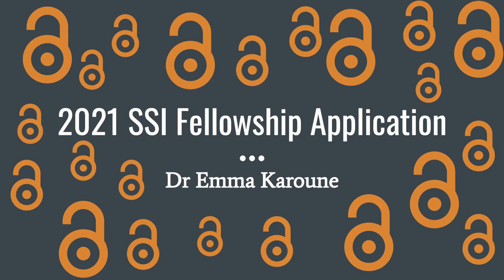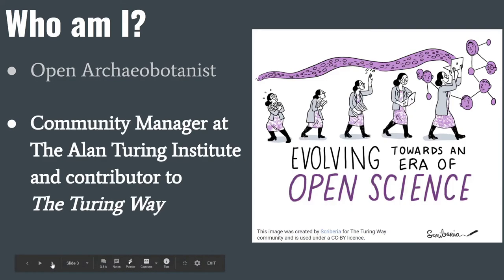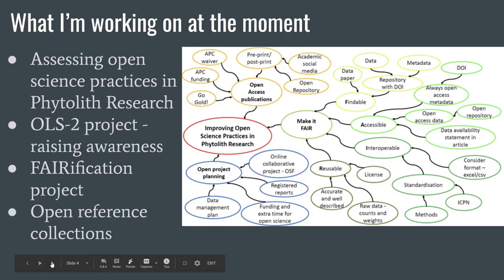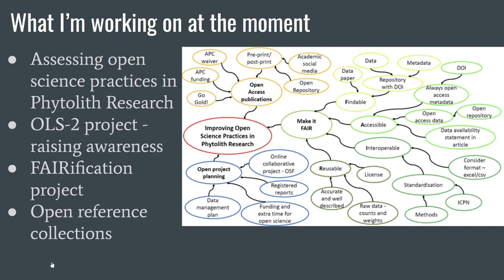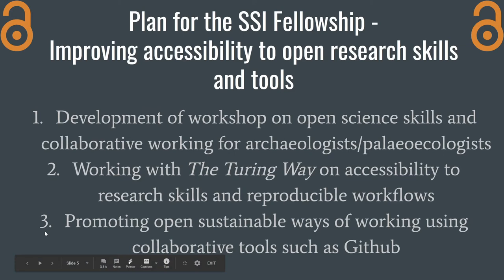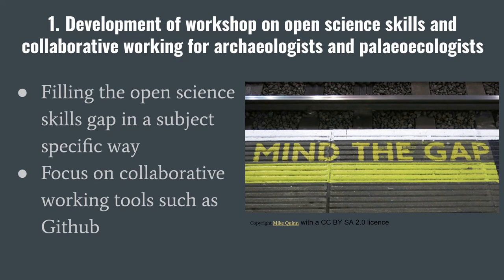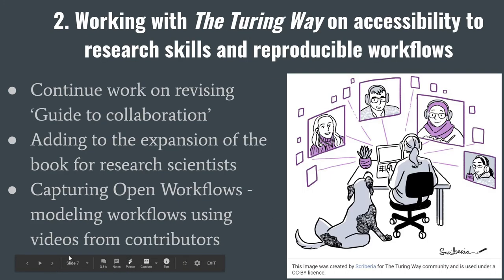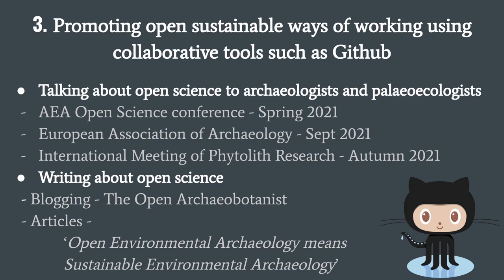Fellowship 2021 Screencast: Emma Karoune